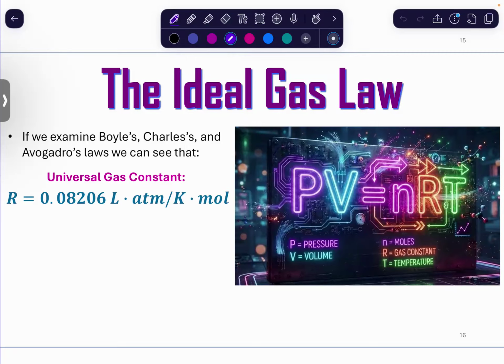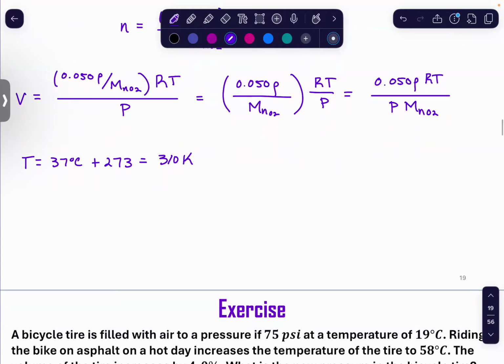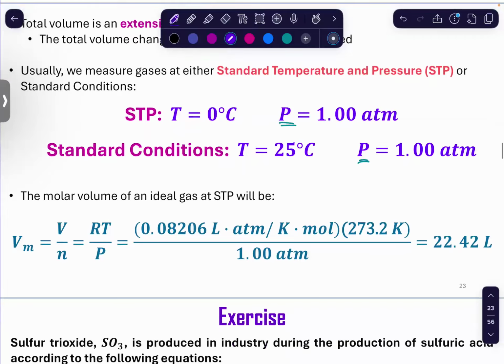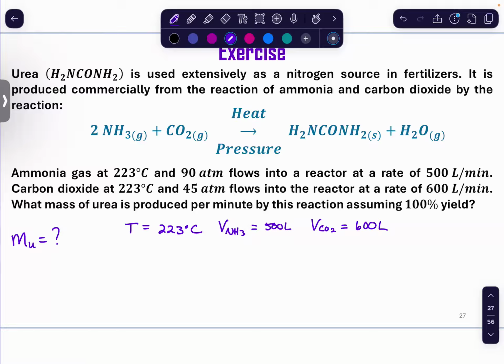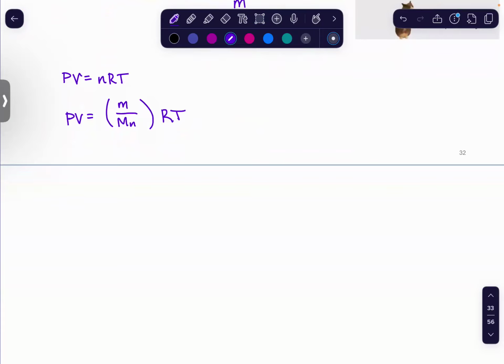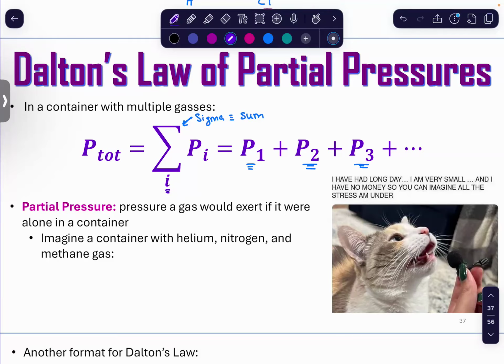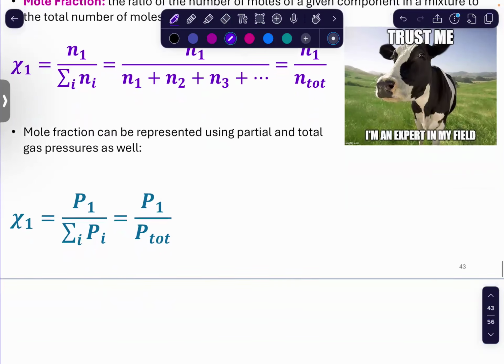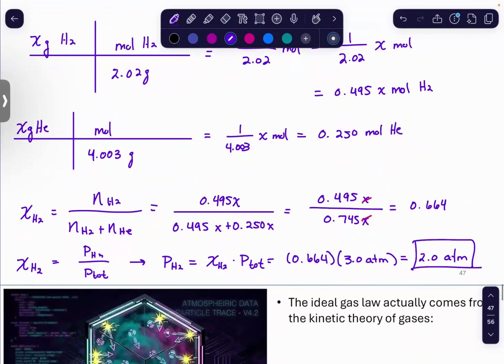College Chemistry I: Gases - Part 2